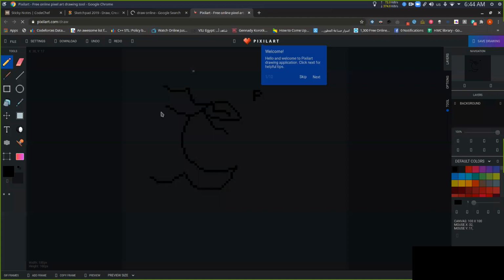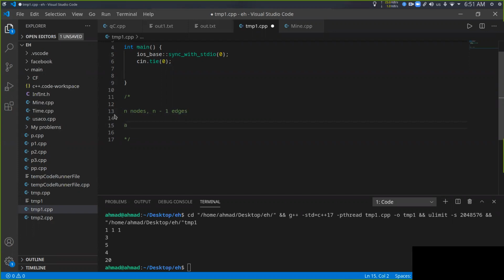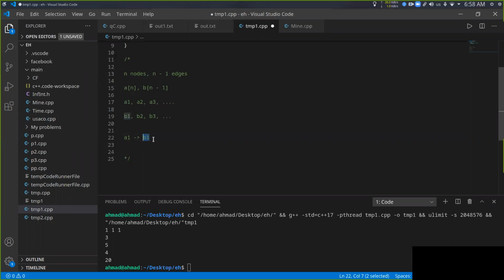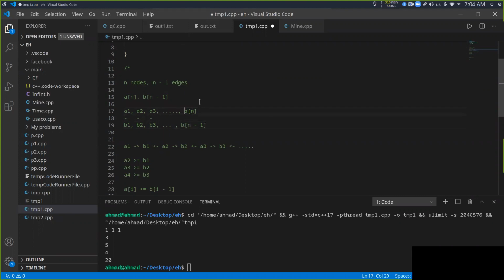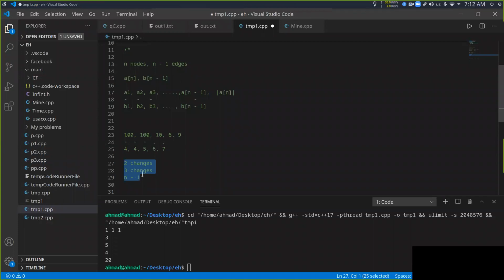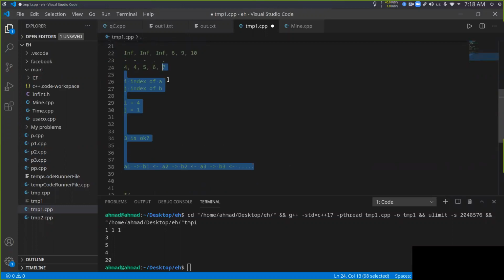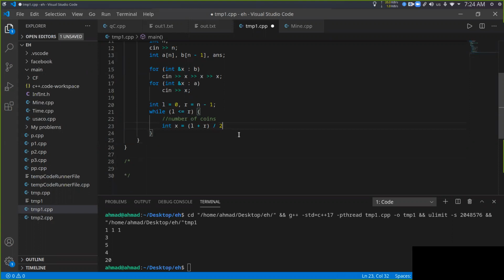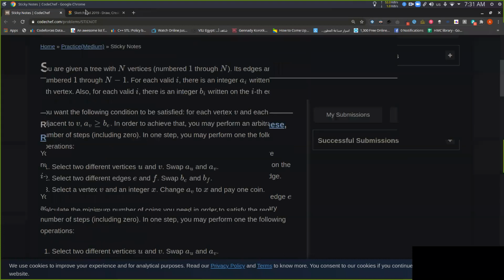Data Structures and Algorithms | system design & Low level design | learnbay.io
In this course, focus will be to code latest interview problems getting asked in google, Microsoft , Amazon or similar companies interview and problems taken from competitive portals like Leetcode , Hackerearth , hacker rank etc. and get your code accepted by the system. Crack coding competition & interviews of big five learn Advance problem solving techniques

PREREQUISITE KNOWLEDGE

     Data Structure & Algorithms. (C, JAVA, C++, Python, C#, JAVA SCRIPT )

Program overview. Creating profile in competitive programming portals like codechef, Codeforce etc, start solving/coding hard or intermediate level problems learn advanced problem solving online training by Experts and ACM finalist.

Solving Problems Form Competitive Programming Portals
Solving random hard problems from Leetcode , Hackerearth , Hackerrank , etc
discussing each problem in detail space and time complexity and what are the different ways of solving a single problem, Code the efficient problem,  Submit it and get your solution accepted by the system.

Bring your Own Question set
You can freely come up with your own set of questions for the discussion, or can share problem link you wanted to discuss. (Send your questions or question link to the Admins to be included in the class).

*** All our students enrolled for our data structure & Algorithm course are eligible to attend this without paying any additional charge.